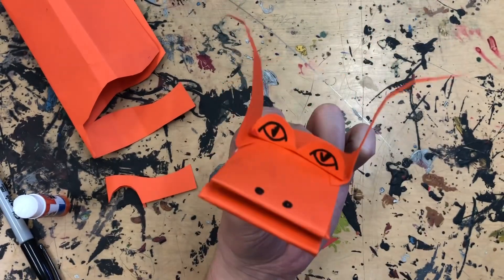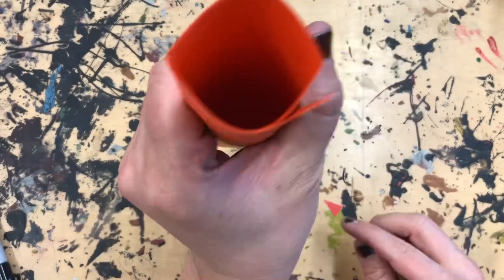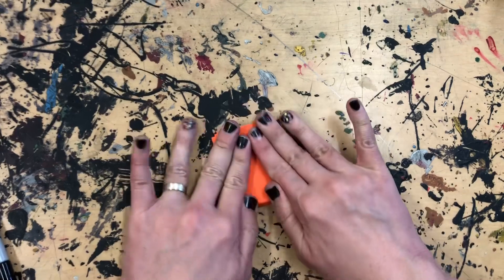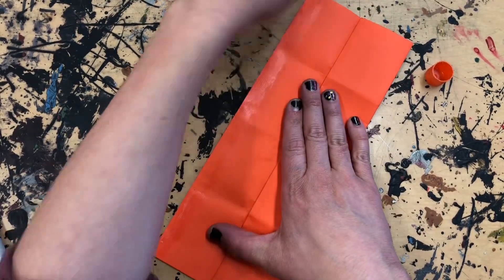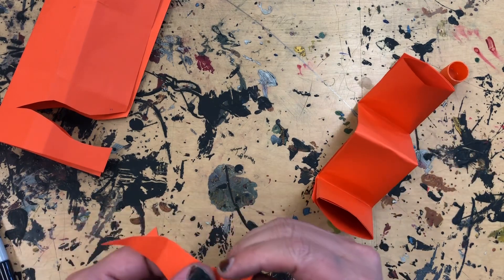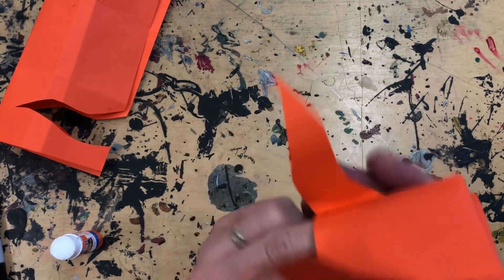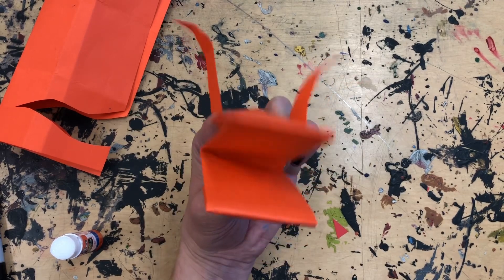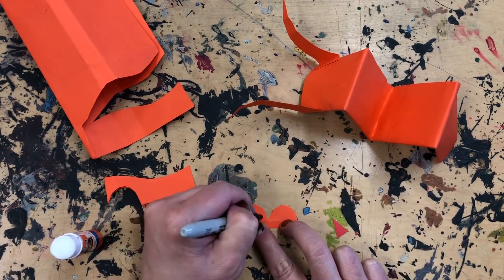Simple Dragon Puppet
Fold, cut, and glue to make a simple puppet.